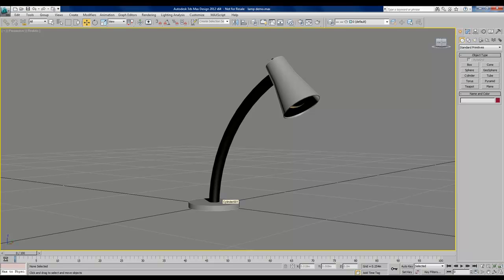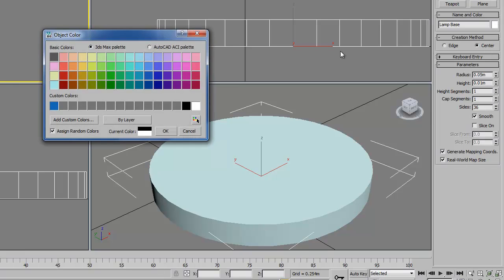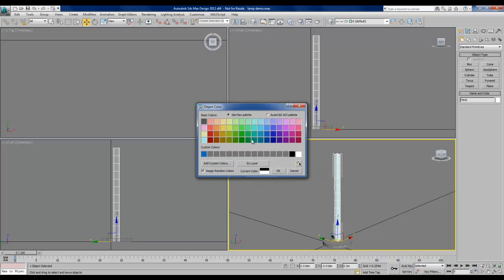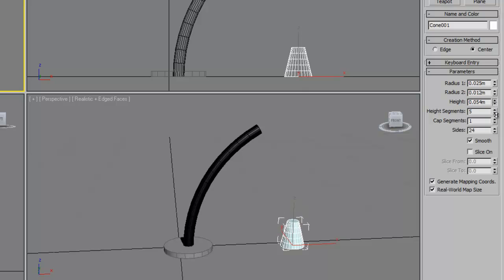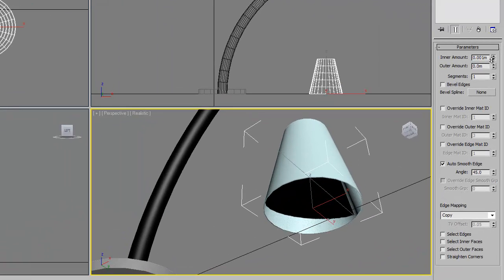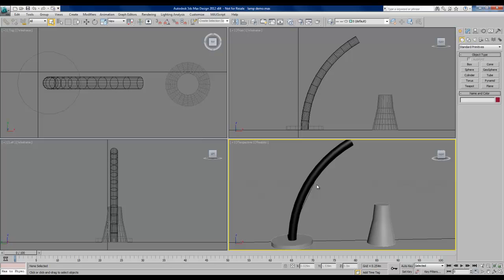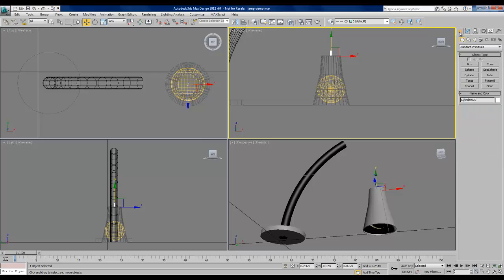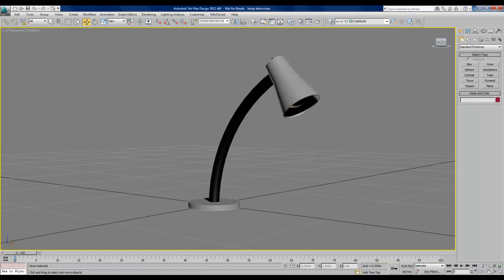3ds Max 2012 -- Creating and Modifying Objects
This video demonstrates the creation and modification of primitives. I'll use several primitives to create a simple desk lamp and then apply modifiers to the primitives to better model the necessary shapes. Along the way, I'll also demonstrate a few tricks to make modeling e